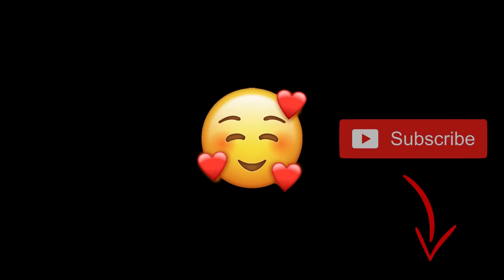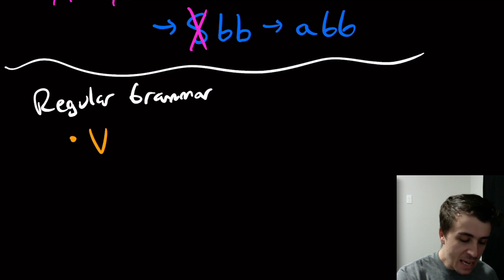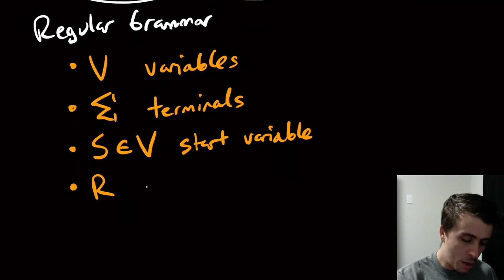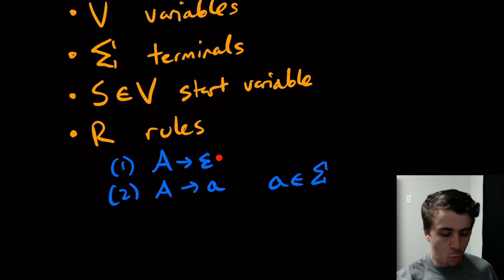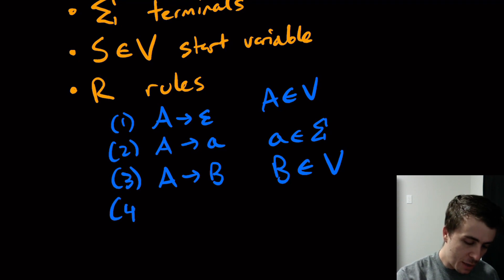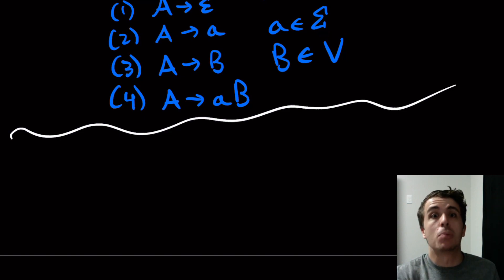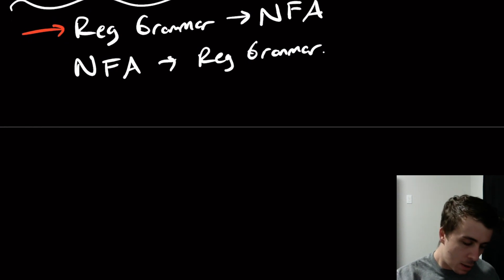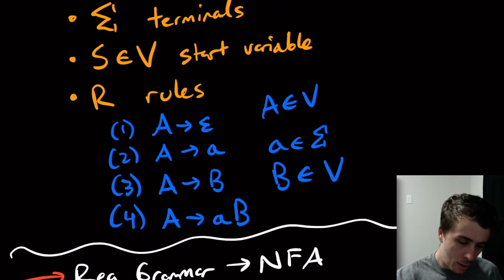What is a Regular Grammar? NFA to Regular Grammar conversion also!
Here we look at "regular grammars", which are a type of grammar where the rules are heavily restricted. Only four types of rules are allowed. We also show how to convert from any NFA into an equivalent regular grammar, and vice versa. Both proofs are similar because the first one is a "1 to 1" conversion, meaning that "nothing is lost" during it, and so therefore can be reversed.

Timestamps:
0:00 - Intro
0:40 - What is a regular grammar?
4:00 - Regular Grammar to NFA conversion
13:30 - DFA/NFA to Regular Grammar conversion